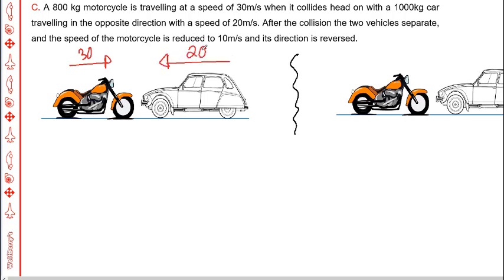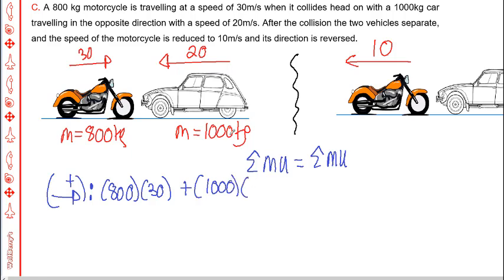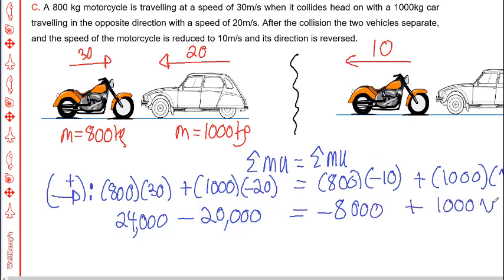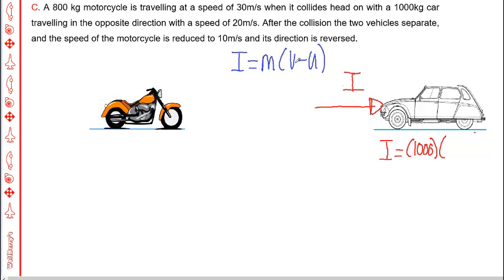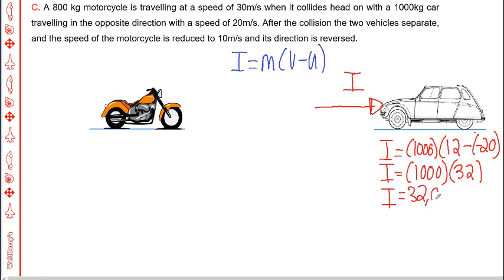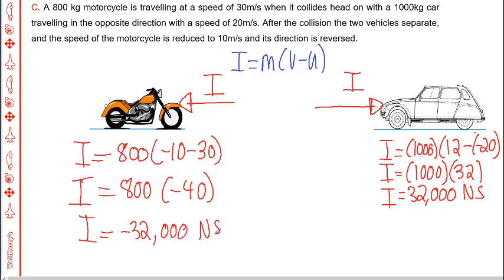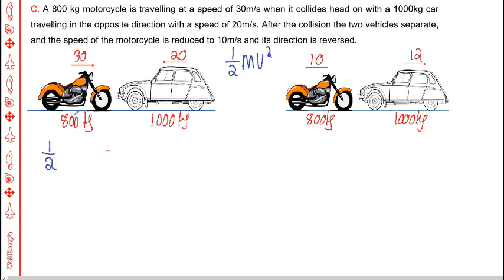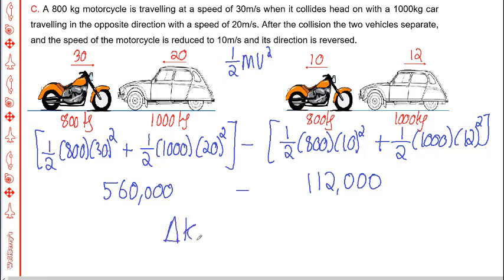Momentum and Impulse: Another Car Crash